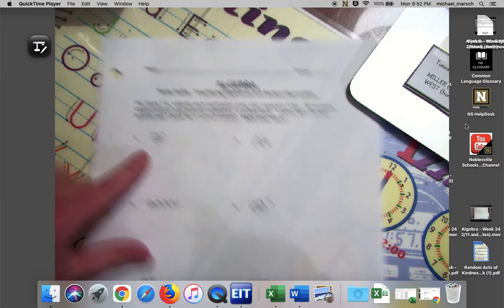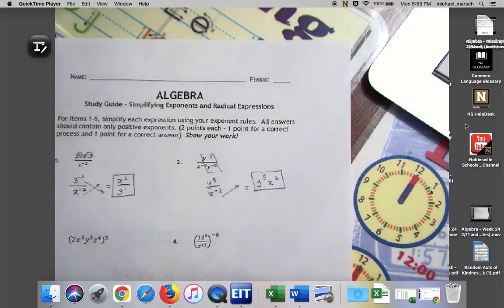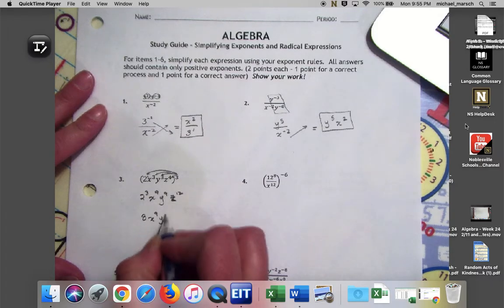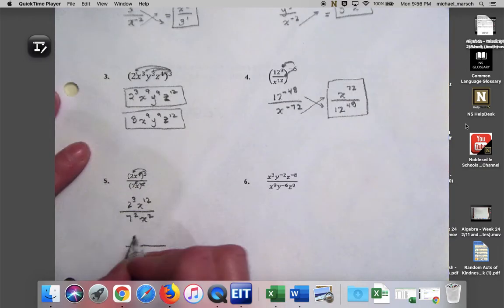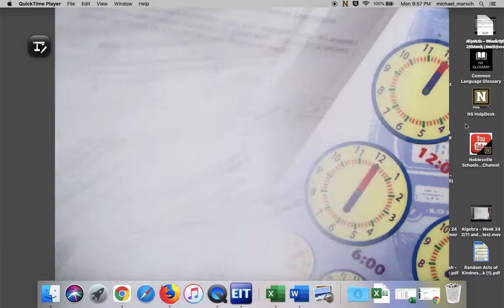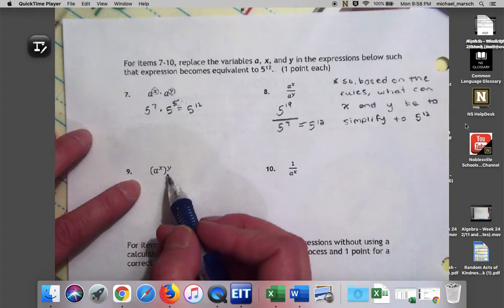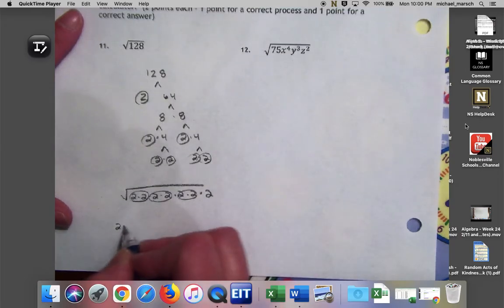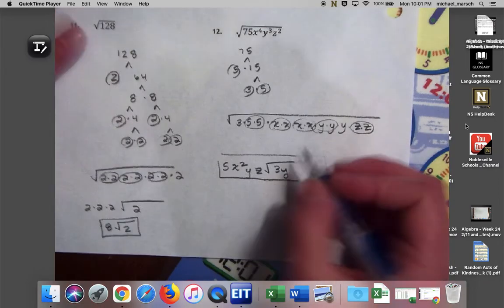Algebra = Week 25 2/16 or 2/17 Simplifying Exponents and Radical Expressions (study guide answers)